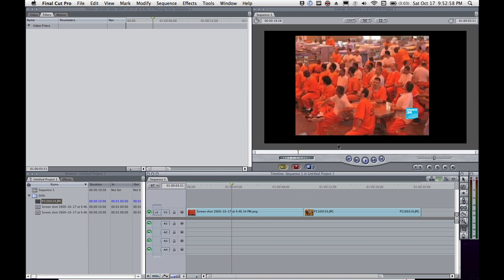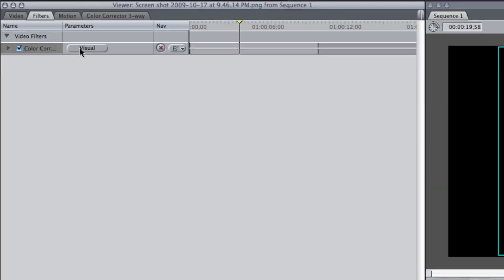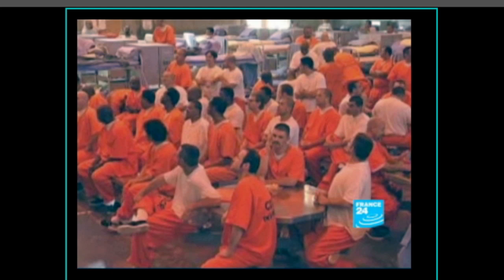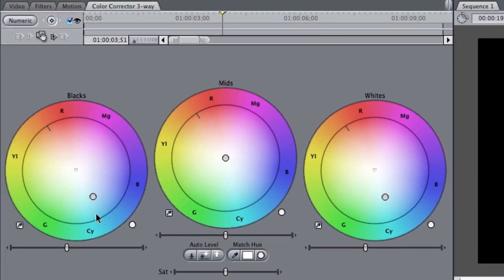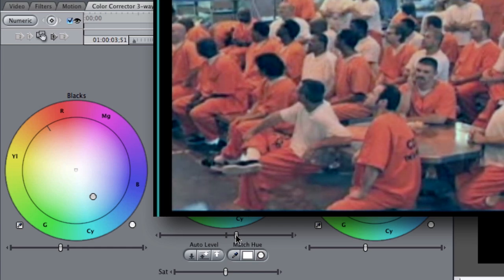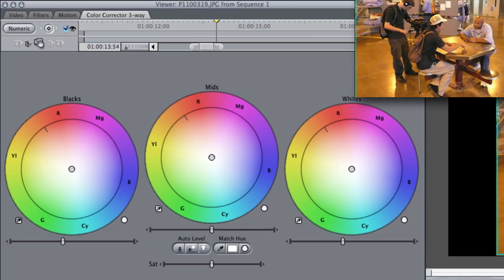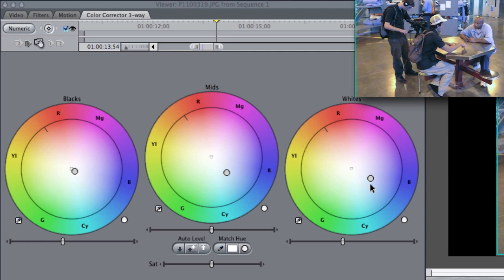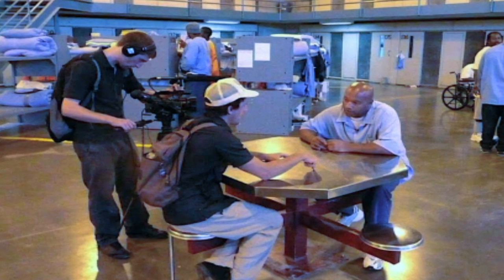091017 3-Way Color Corrector Pt.2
I made this tutorial for my nephews who were shooting a piece in a prison for French television and they were having a problem dealing with the mercury vapor lights.